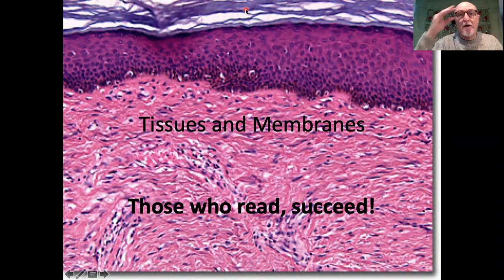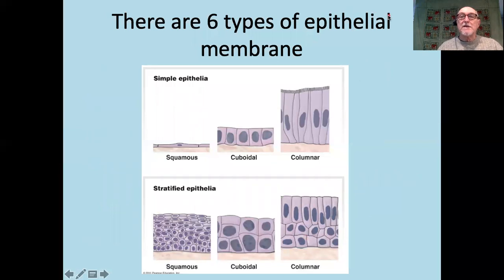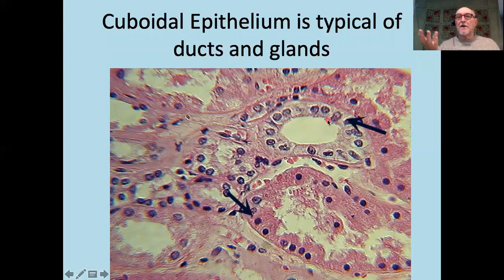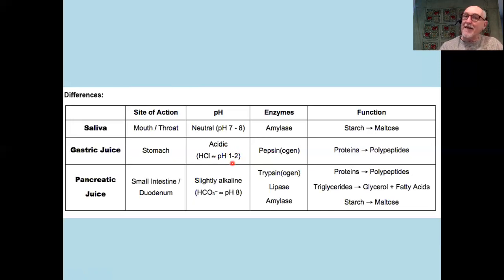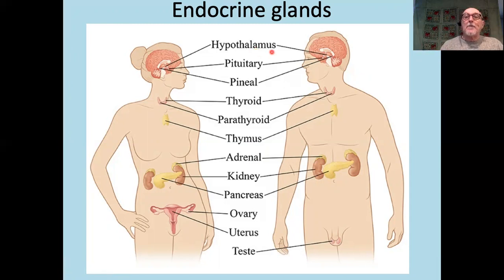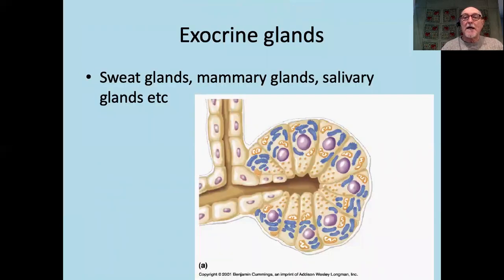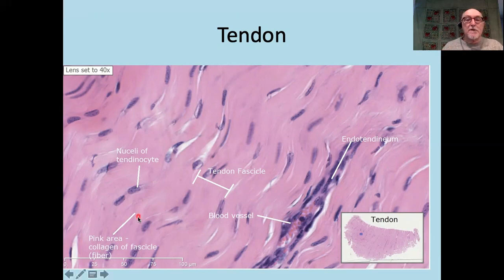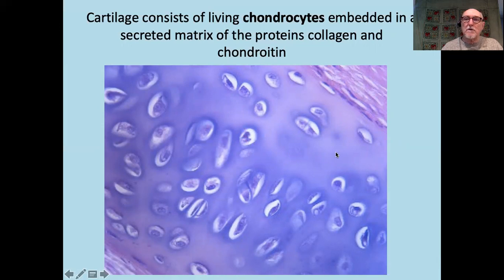Humbio Class 7